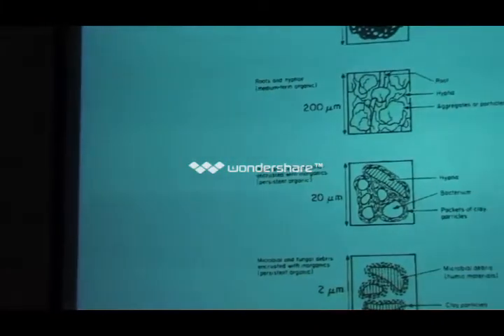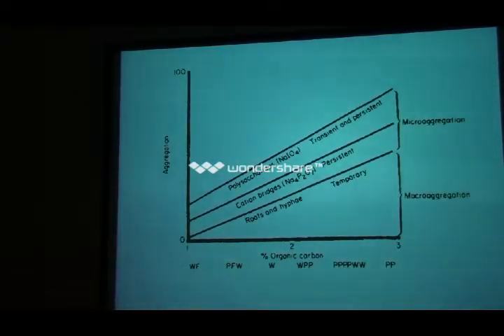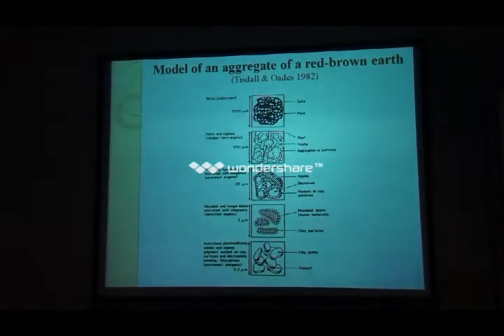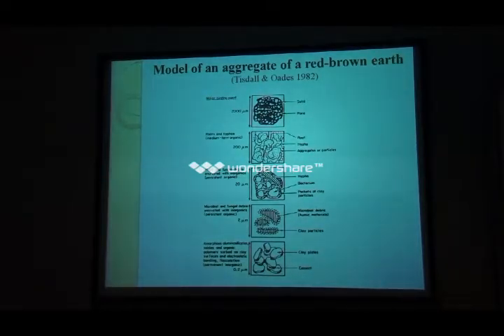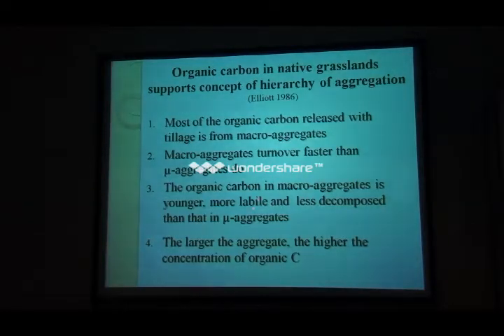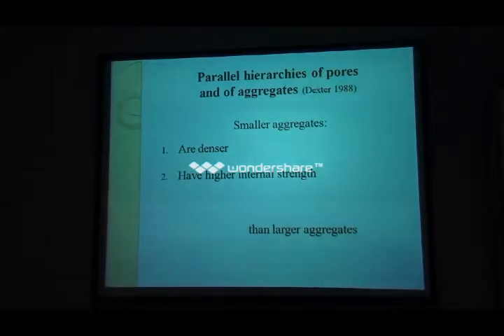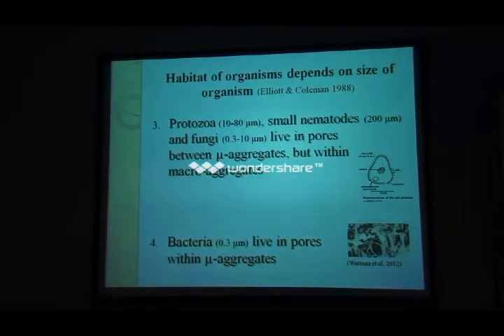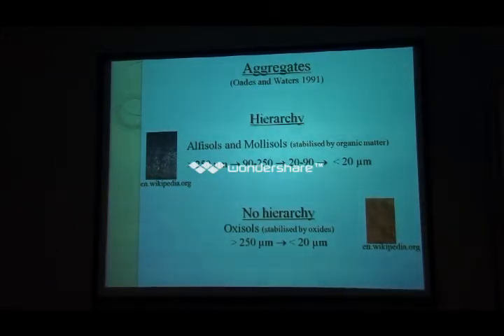2011 Pioneers Lecture Tisdall Oades Part2